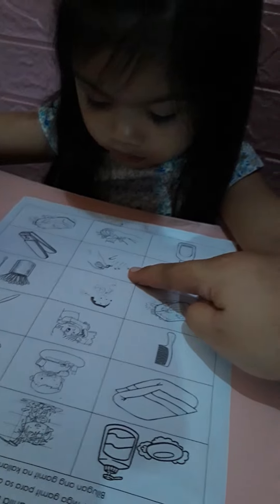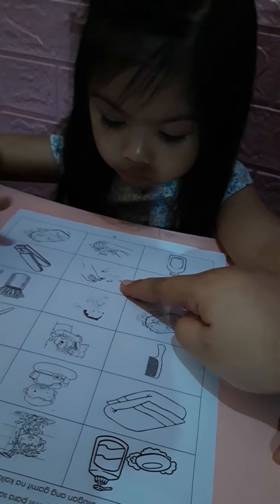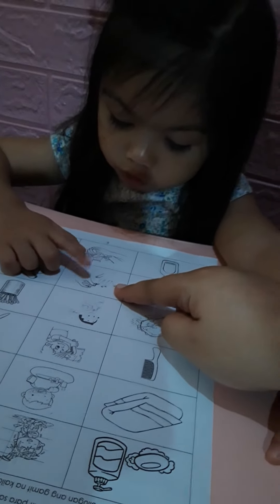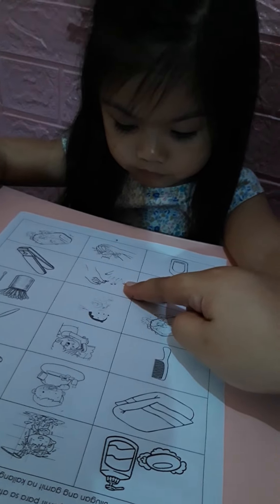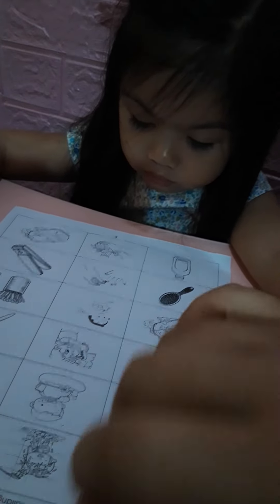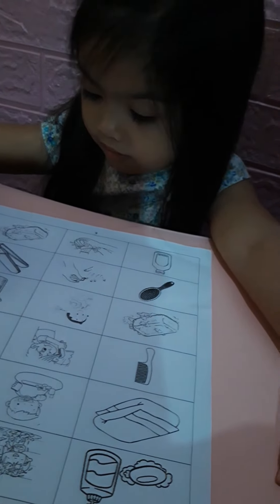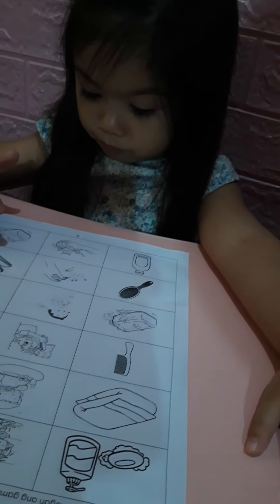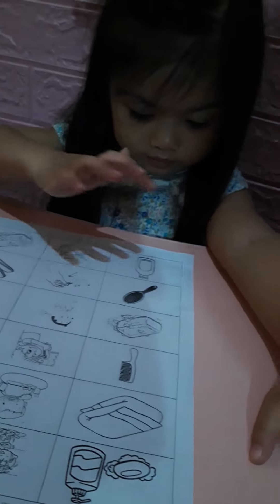Personal Grooming and Hygiene things | Drey @ 37 months